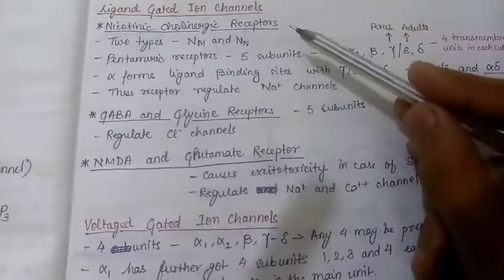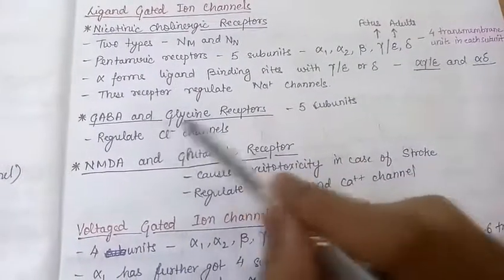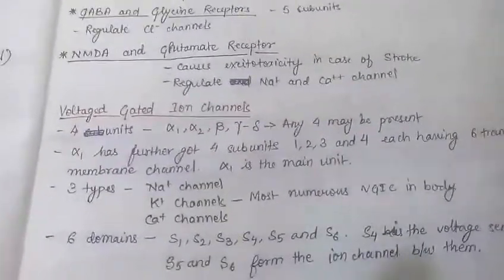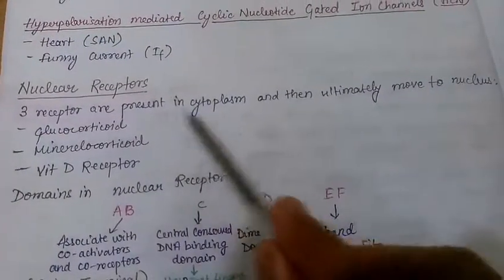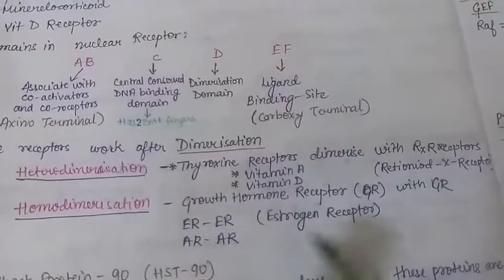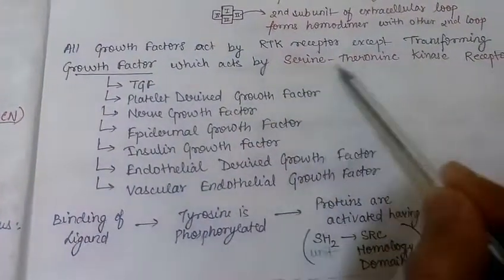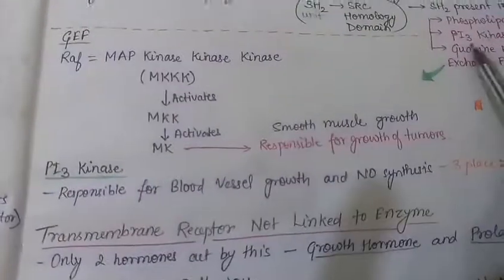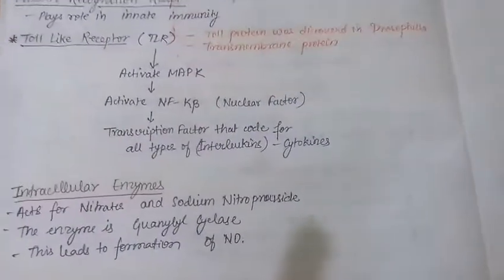PHARMACODYNAMCS PART-2 ION CHANNEL-TYPE WITH FULL DETAIL